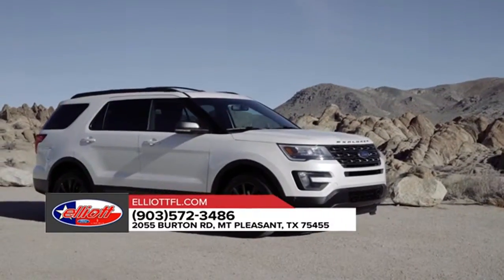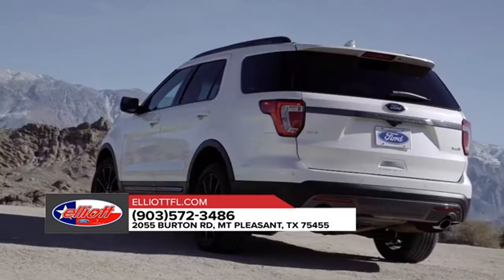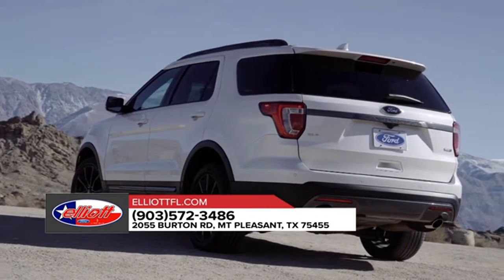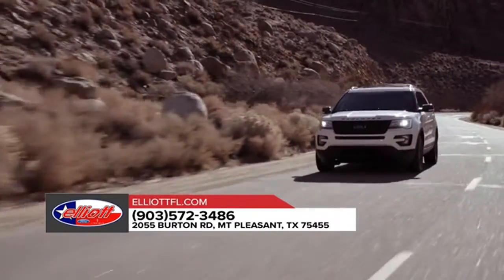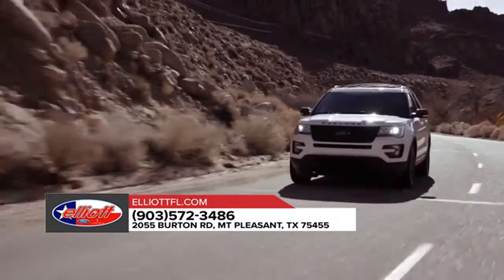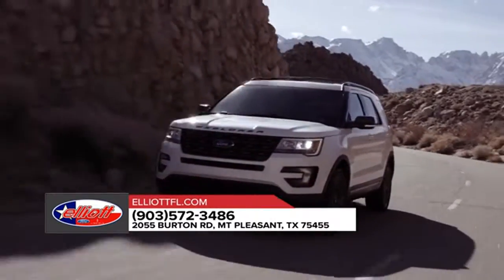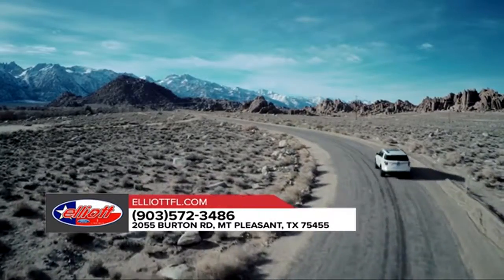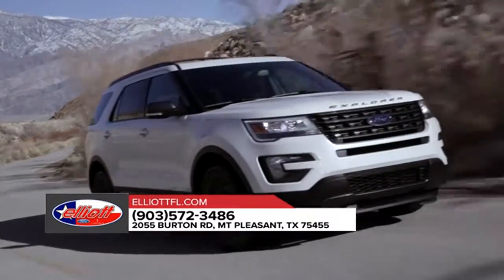2019 Ford Explorer Mt Pleasant TX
to find out more information about our inventory!

2019 Ford Explorer

Looking for a new Ford to suit your needs? Elliott Ford Mt. Pleasant located near Mt Pleasant  TX is the place to go! We have a wide range of new and used Ford's waiting to be driven today. Our exceptional staff will do anything to assist you in getting in a new Ford quick and easy as possible. Give us a chance to provide you with the excellence and efficiency you deserve. Take the trip over from Mt Pleasant  TX to Elliott Ford Mt. Pleasant today and see how we will earn your trust and business for your next Ford in the area!